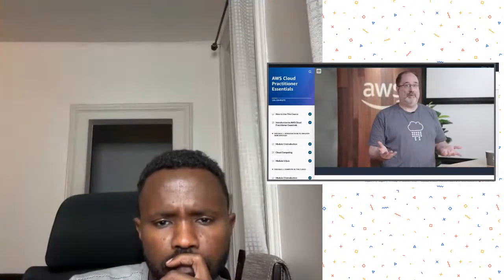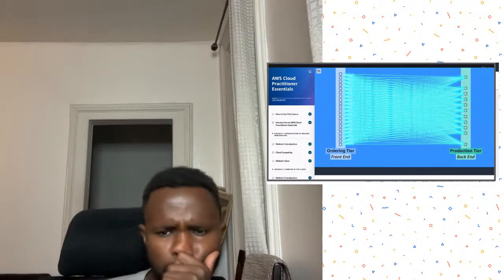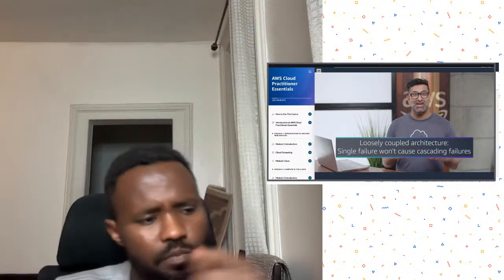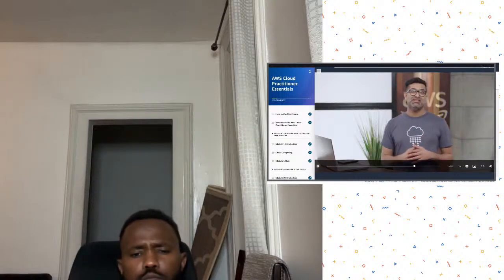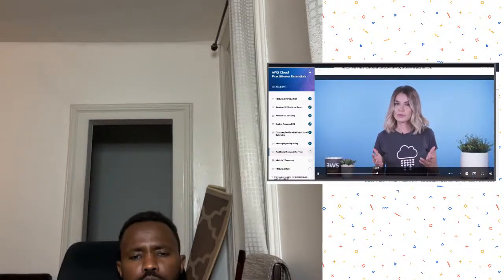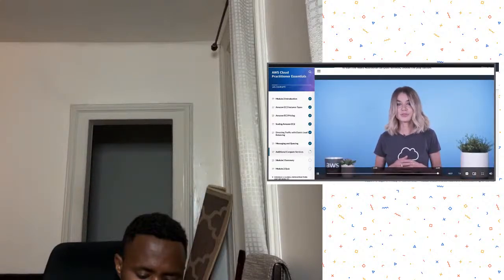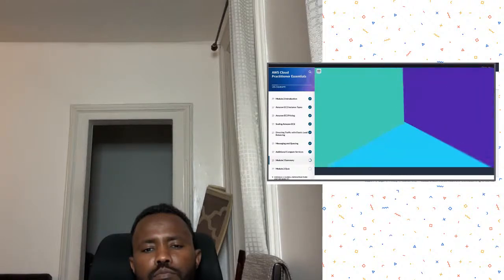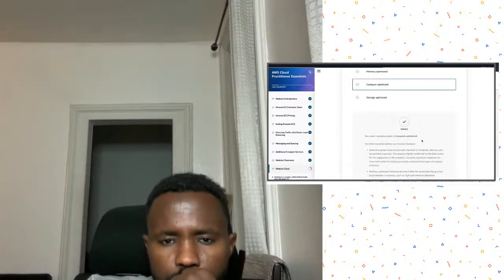AWS Cloud Practitioner Essentiels Part#3